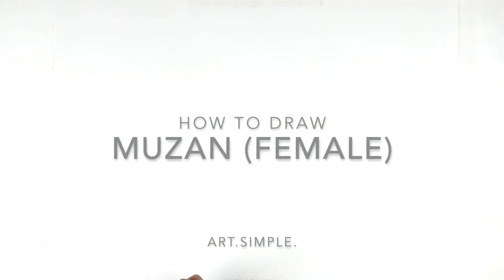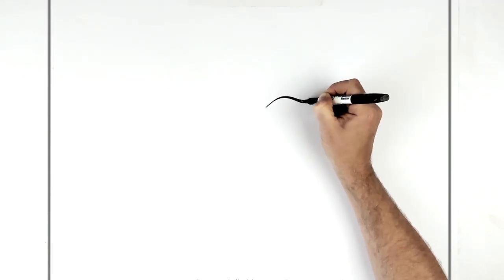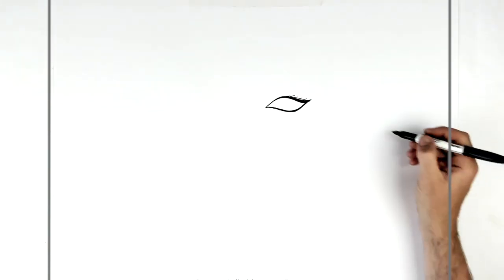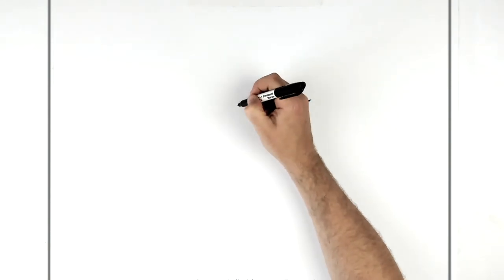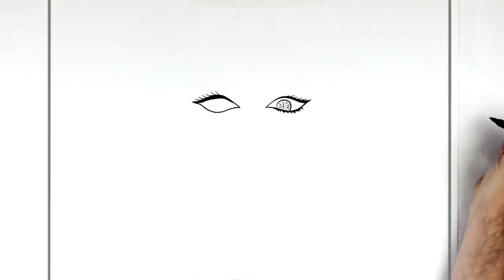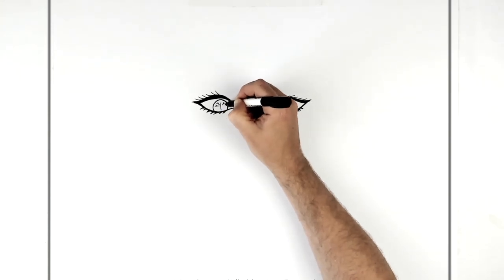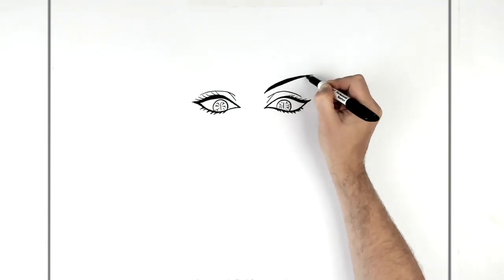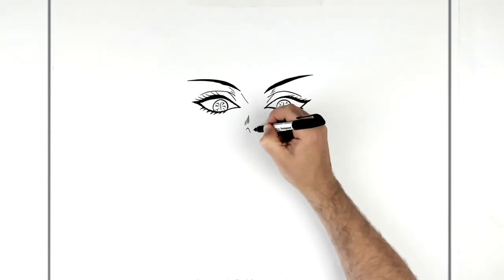How To Draw Female Muzan | Step By Step | Demon Slayer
Learn How To Draw Female Muzan Step By Step Demon Slayer